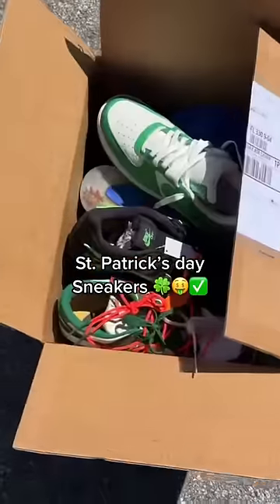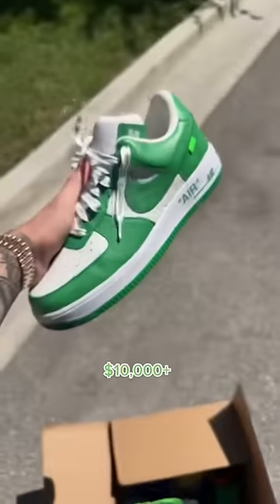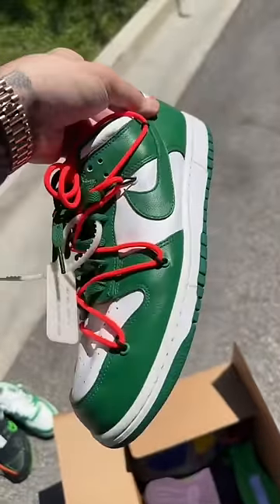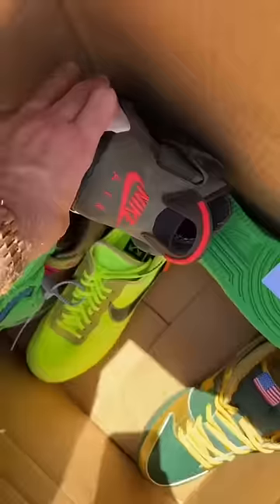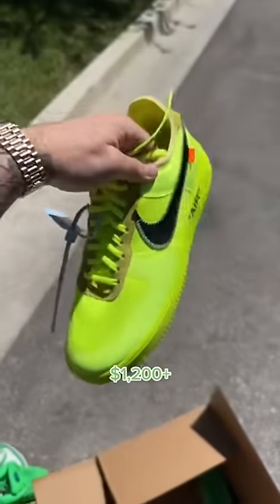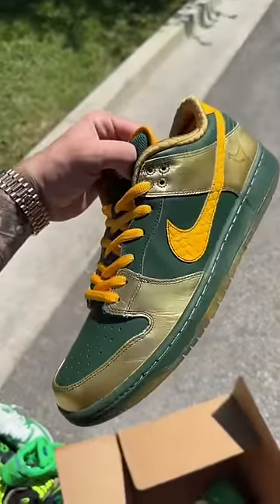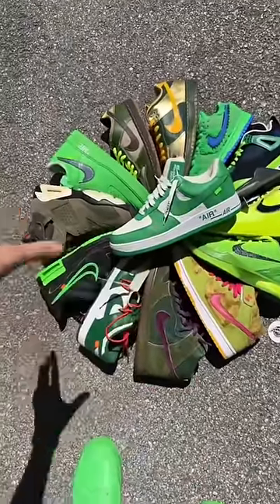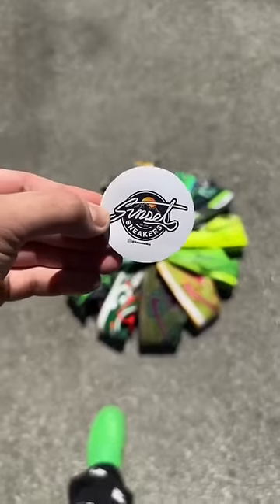St. Patty day Sneakers✅🤑🍀